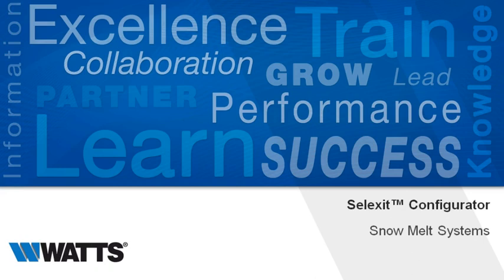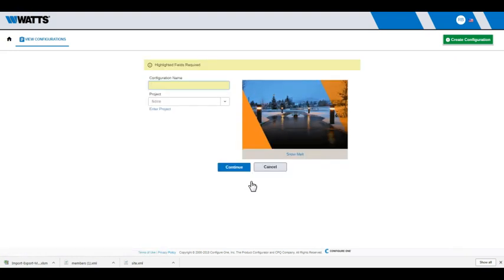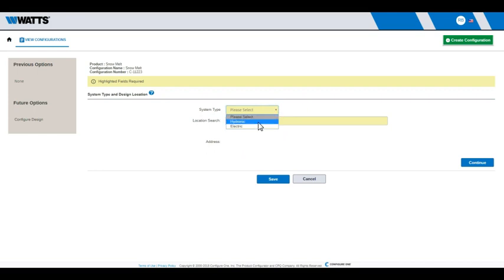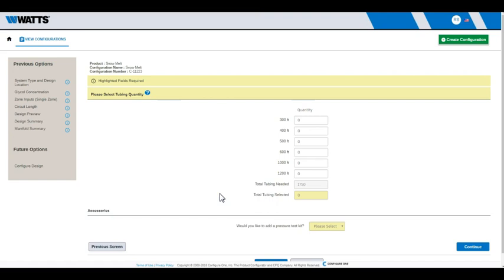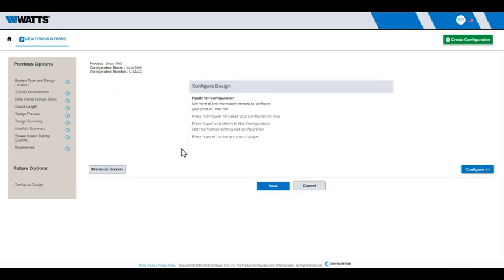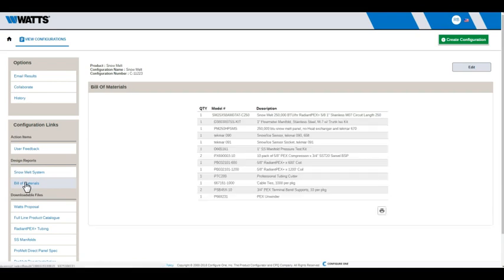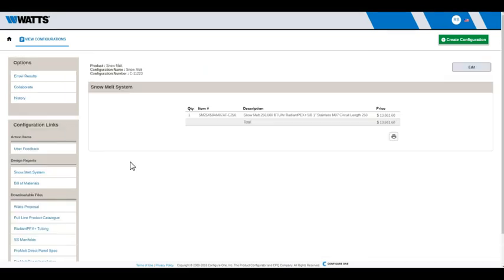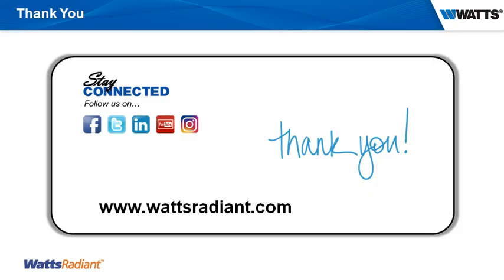Selexit™ Configurator: Snow Melt Systems